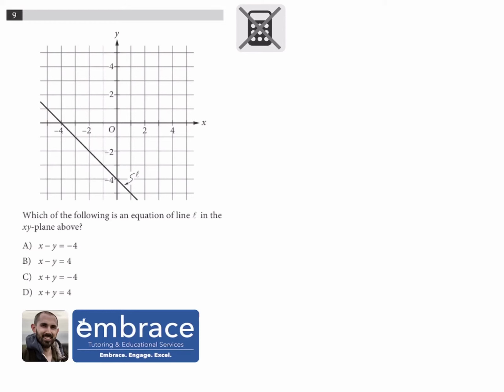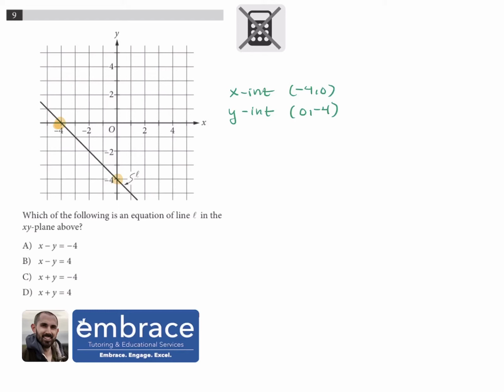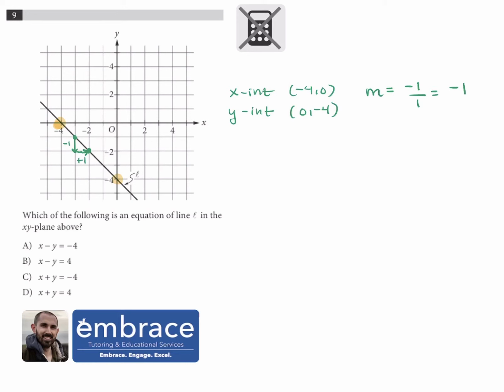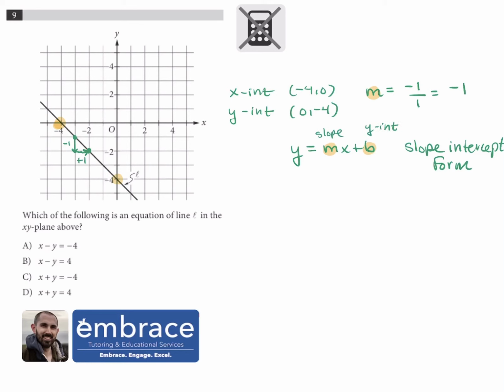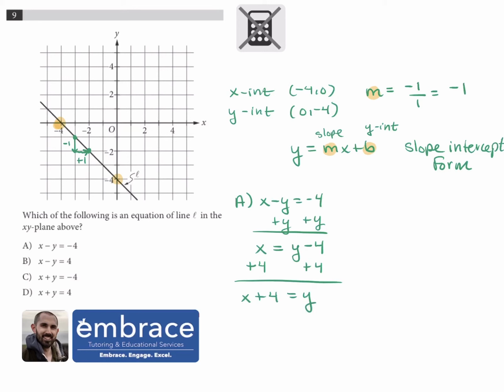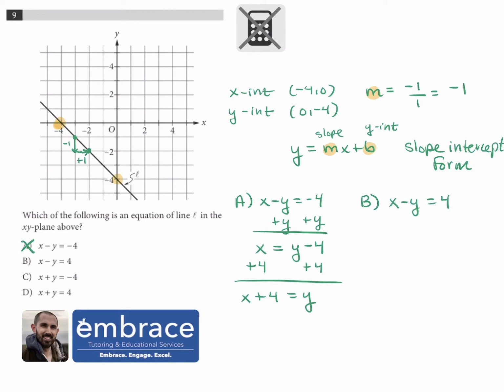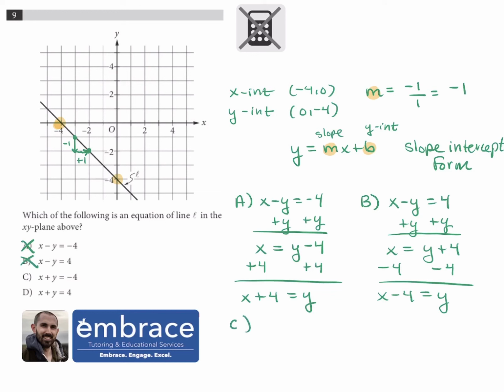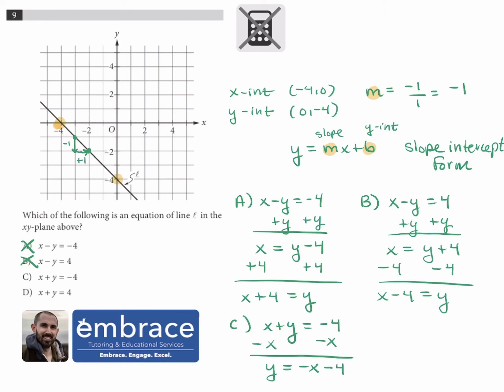Embrace Tutoring SAT Practice Test 10 Math Non Calc #9